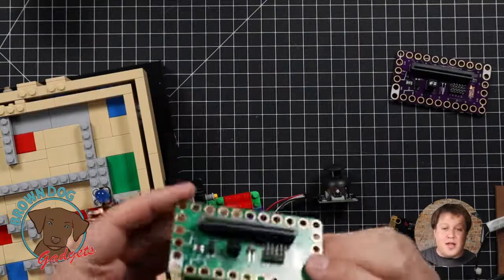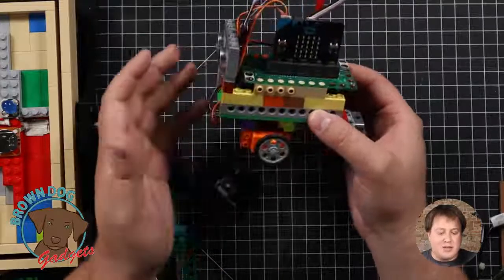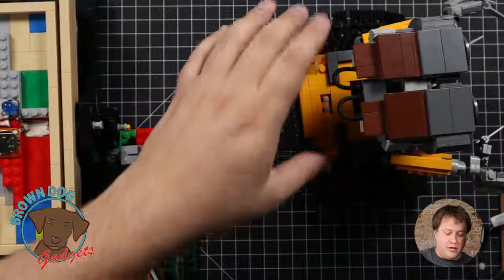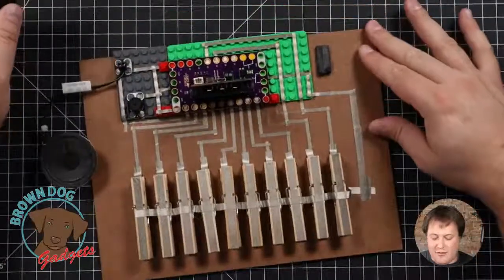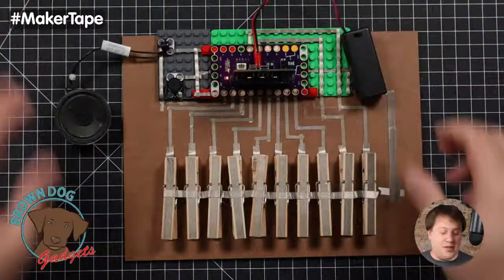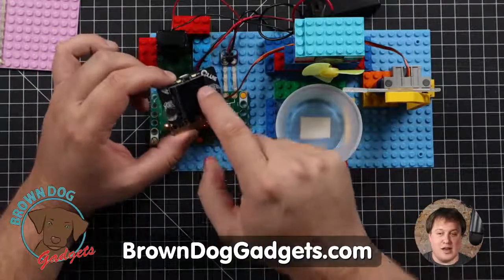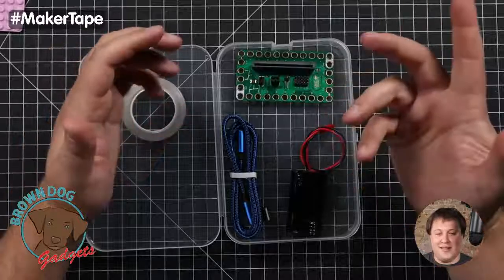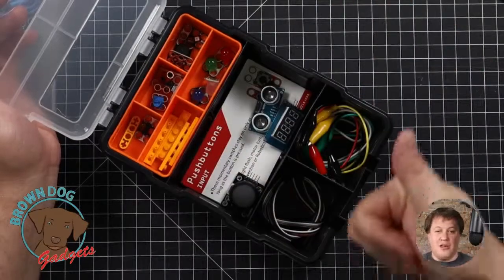Bit Board Launch Party!